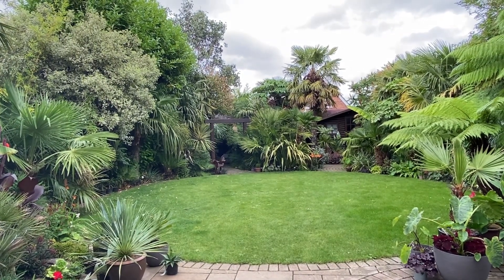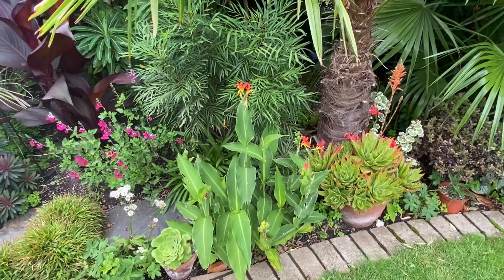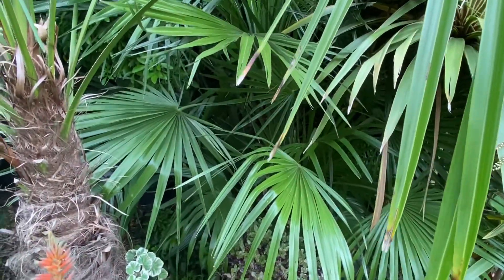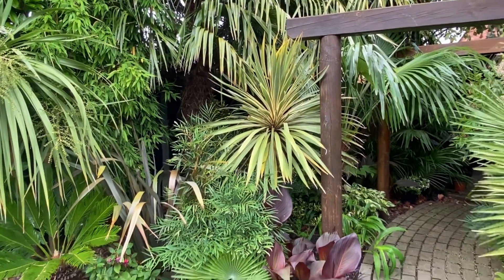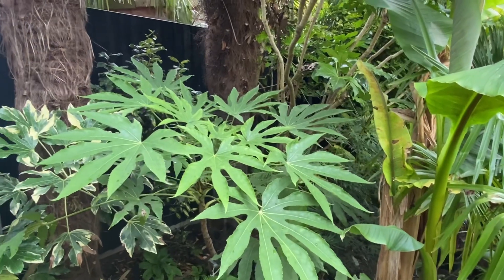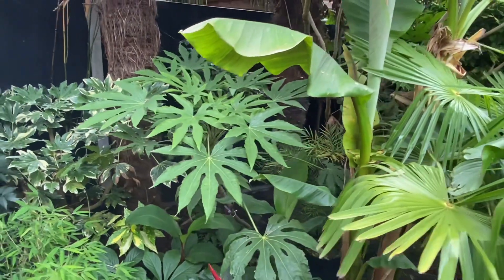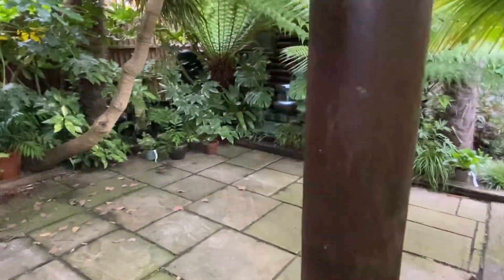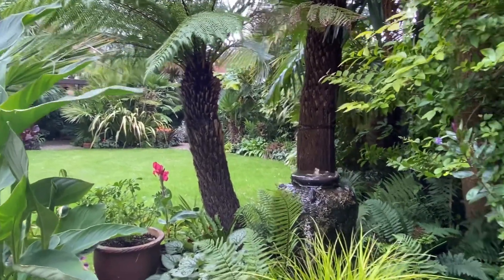Walking Talking July tour of my U.K. Tropical Style Garden.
It’s the end of July 2023 in my Zone 8 Tropical Style Garden in the U.K.
A video blog of how it progressing and the good and bad
Bits of my garden.